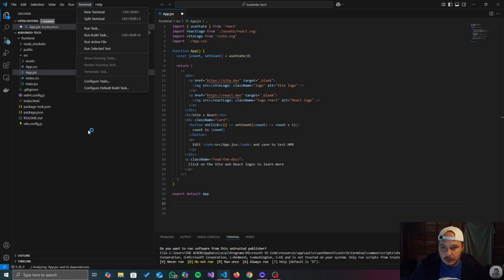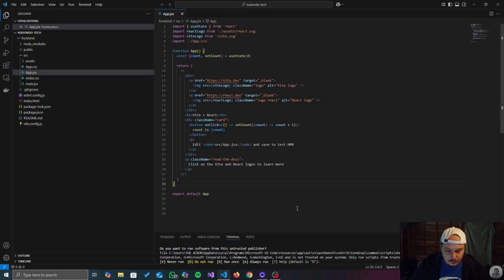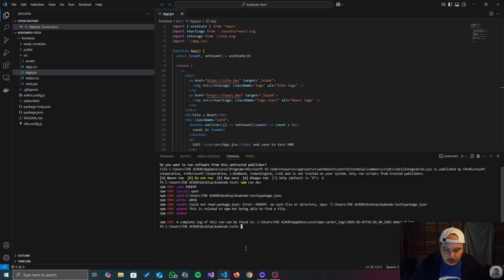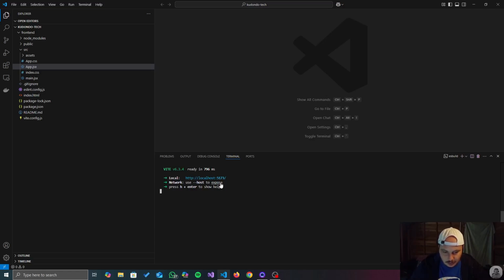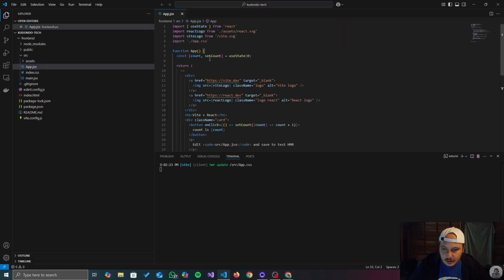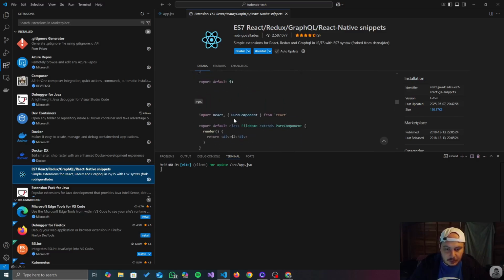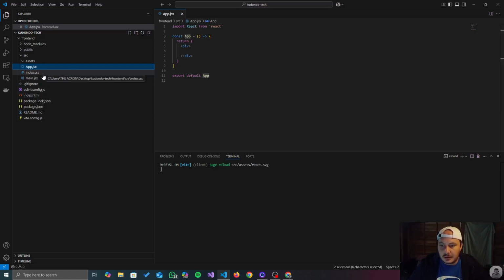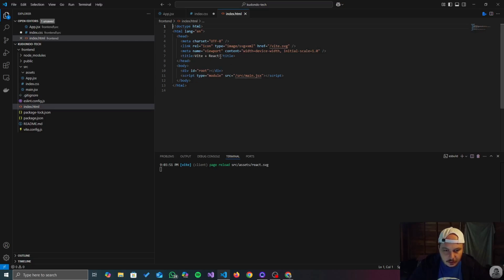Building a Website in MERN - Kudondo Tech Build (Part 2 - Clearing the Boilerplate Code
In this video, I expand on the first part where I am clearing the existing boilerplate code included with the vite installation and I create the github repo for the project and do the first commit.